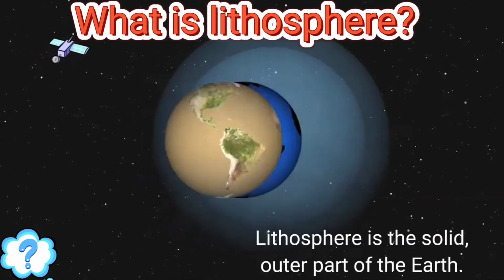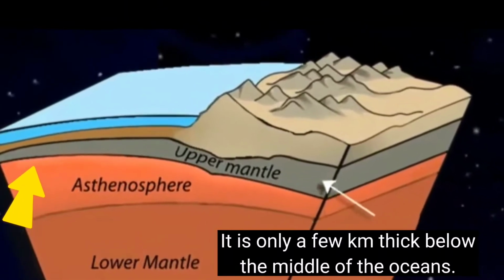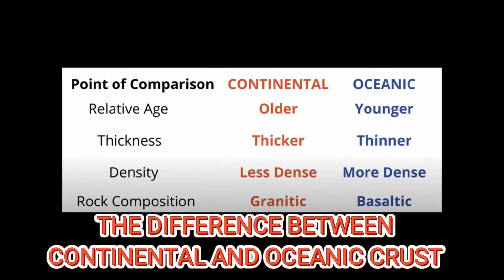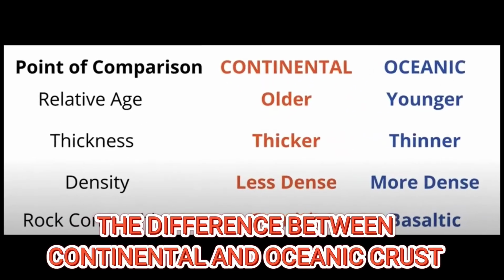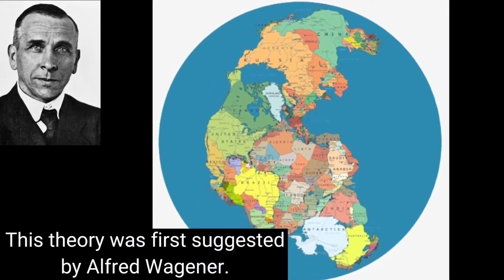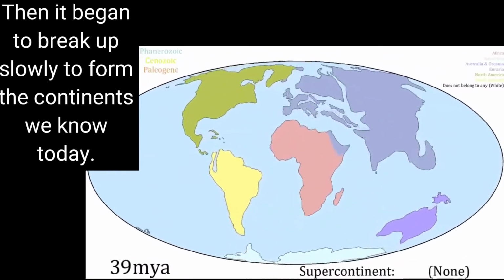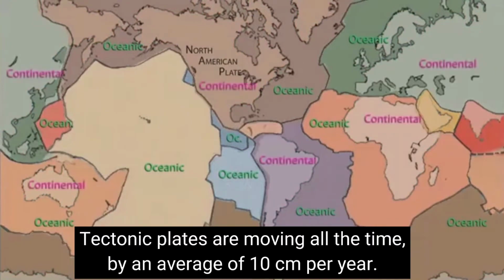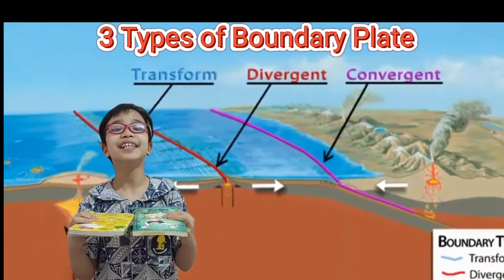LITHOSPHERE - Alexandra Kirana Mulyono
This is my video presentation about Lithosphere.
It explains about :
       * what is lithosphere
       * type of crust and the differences
       * continental drift theory
       * tectonic plate
       * boundary plate
       * types of boundary
       * why litosphere is important